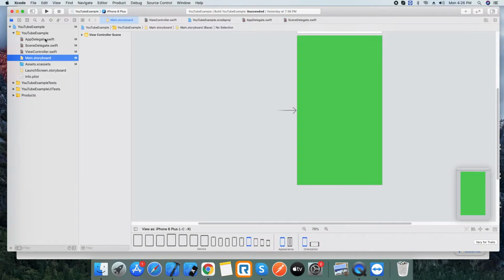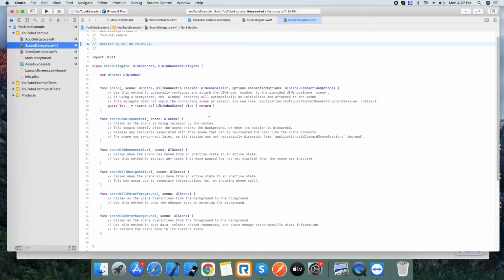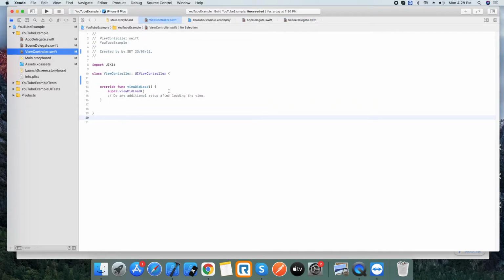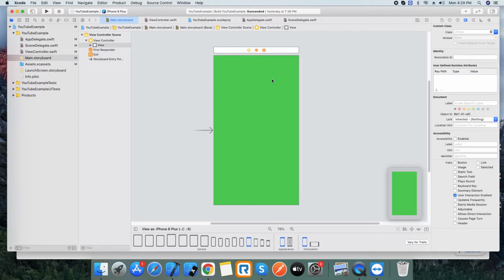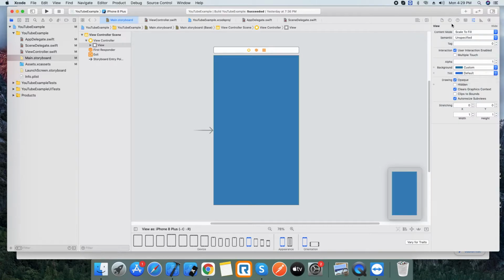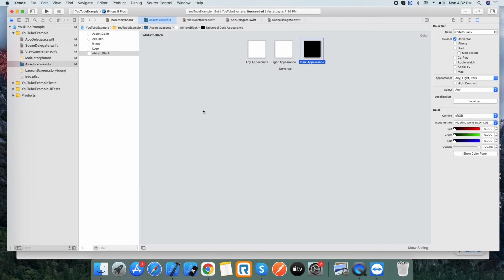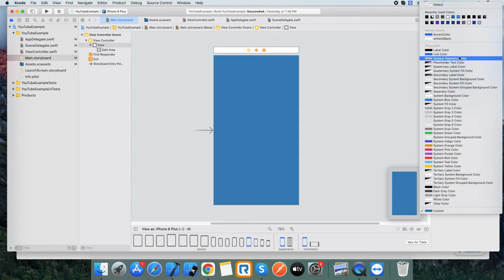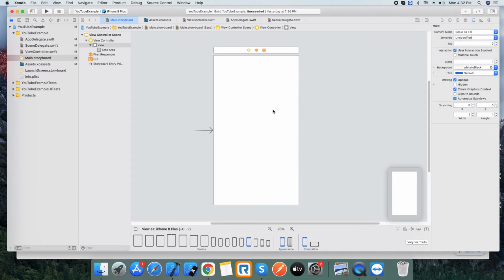Introduction to iOS Application development - Part 2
Hi Guys I am techie 👩‍💻 girl who wants to share her little bit of knowledge to the people who are interested to learn iOS..Sorry for the bad english.